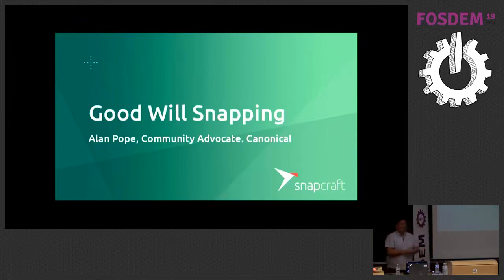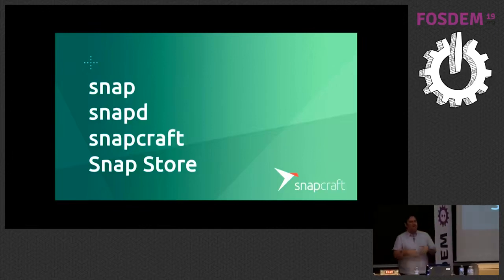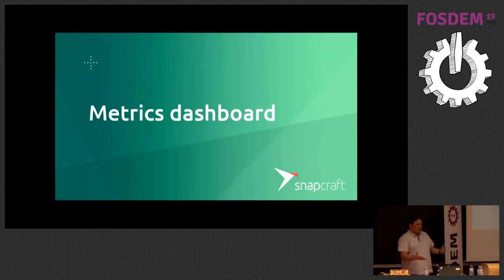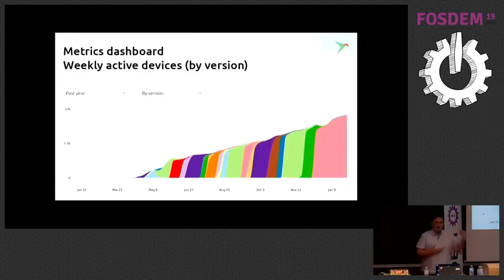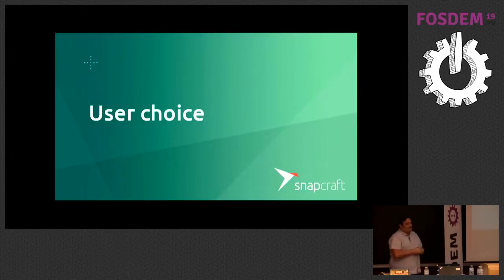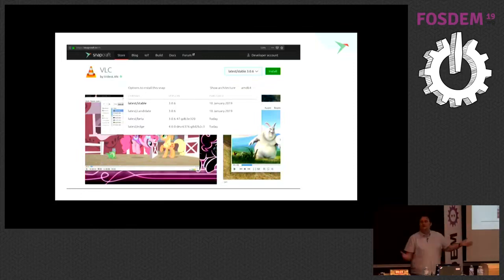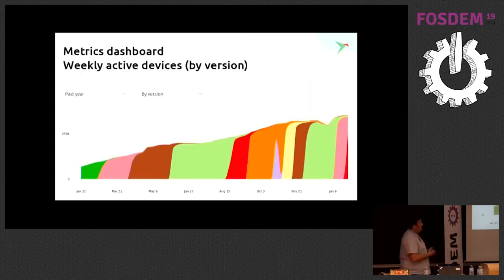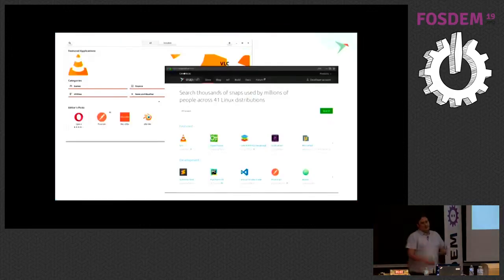Good Will Snapping ~10 benefits of publishing your application in the Snap Store